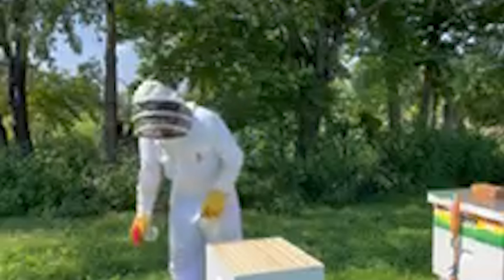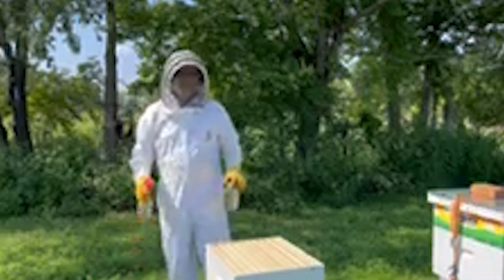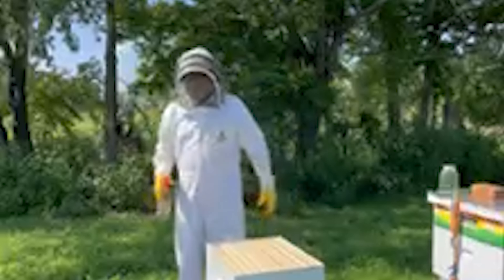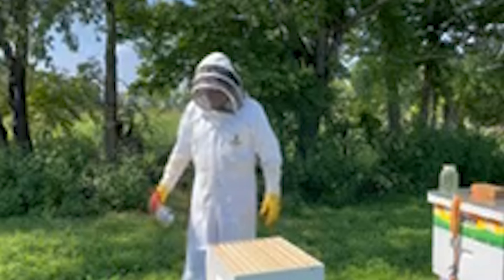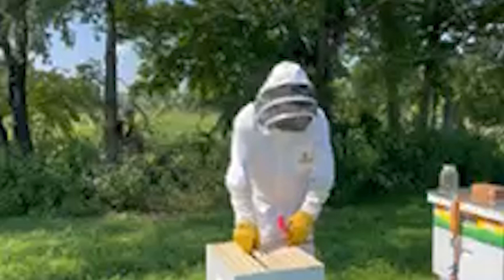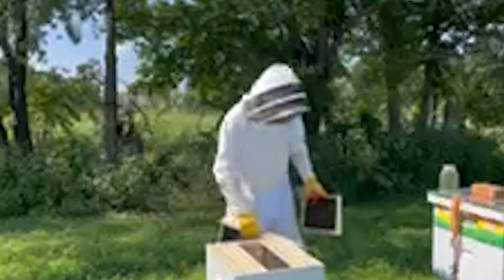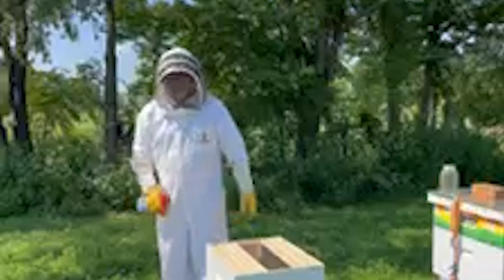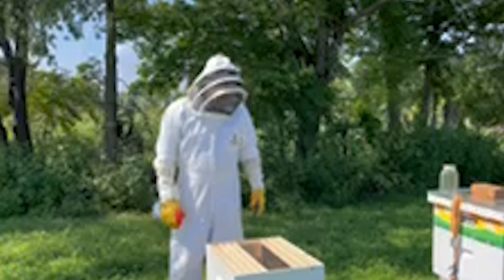August Swarm | Summer Beekeeping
Got the call from a friend that they had a swarm of bees in their driveway.   No video of catching the swarm but this is video of the bees being adding to their new home in the yard.